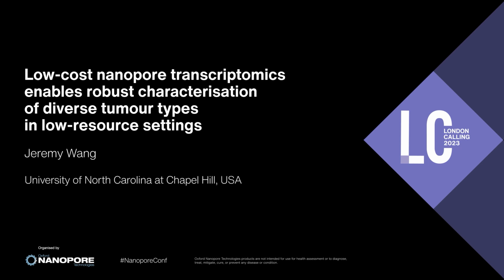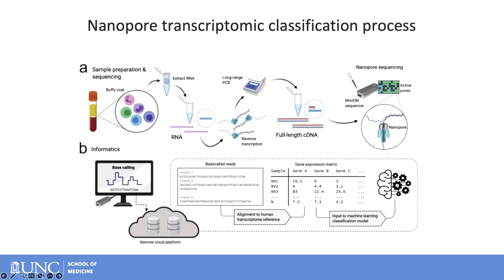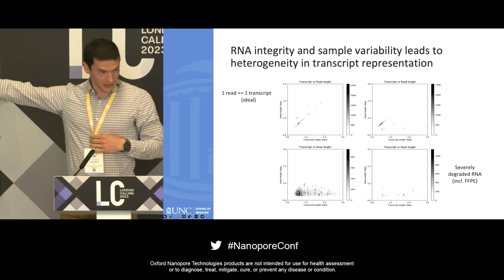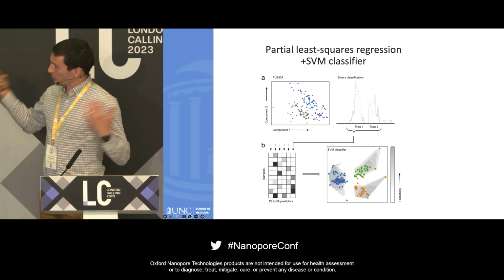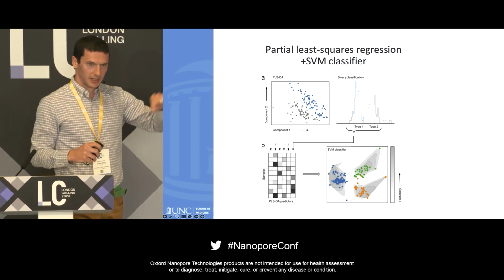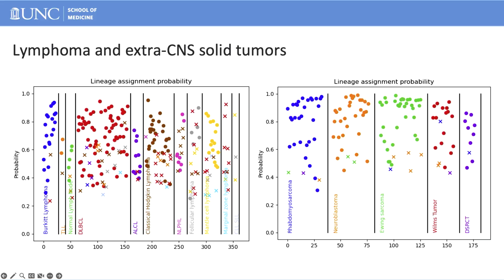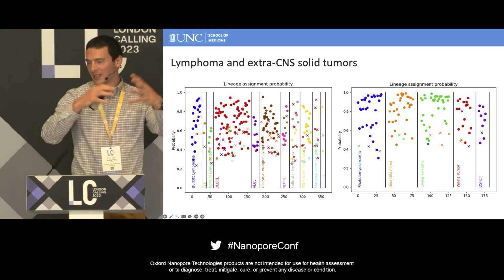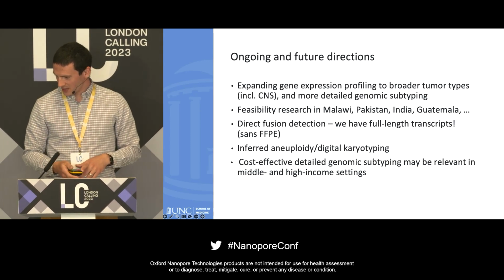Low-cost transcriptomics enables robust characterisation of tumour types in low-resource settings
Our aim is to apply low-coverage nanopore transcriptome sequencing to address cancer outcome disparities in low/middle-income countries (LMIC), particularly for children. We performed cDNA  sequencing of over 700 pediatric cancer specimens, including acute leukemias, lymphomas, non-central nervous system solid tumors, and brain tumors. We developed a machine-learning classification model that is able to robustly classify these samples according to their primary tumour type and clinically relevant  genomic subtypes, despite huge variation in sequencing depth (over three orders of magnitude), sample and RNA quality (e.g. fresh-frozen and formalin-fixed paraffin-embedded), and processing. In collaboration with St. Jude Children’s Research Hospital, USA and collaborators in Malawi, Pakistan, India, Brazil, and  Guatemala, we have demonstrated the technical feasibility of this approach in diverse LMIC settings.